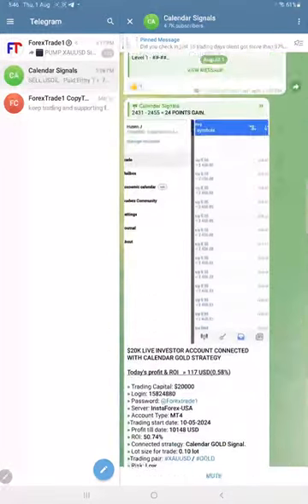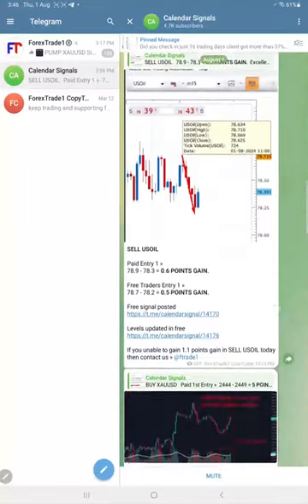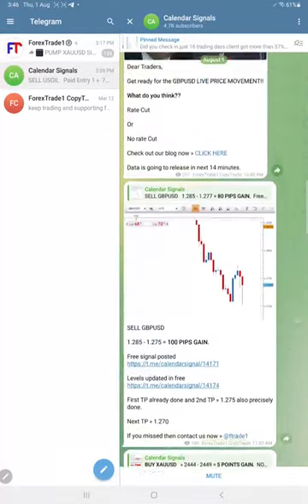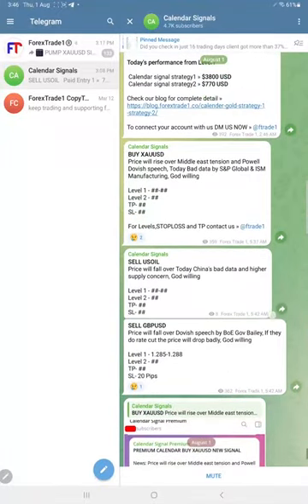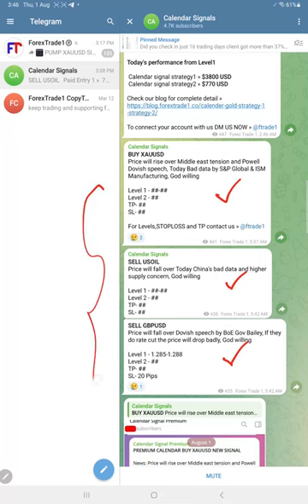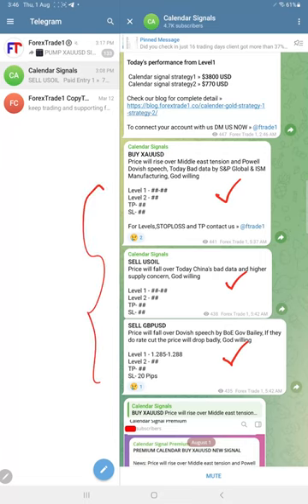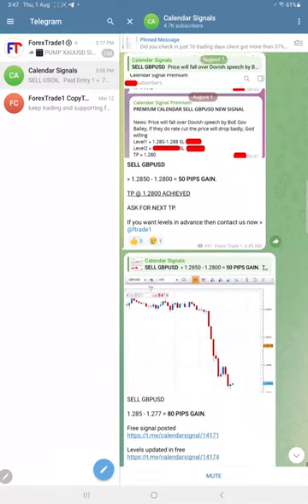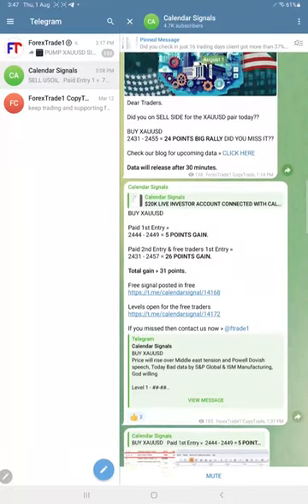01.08.2024 CALENDAR SIGNAL PERFORMANCE